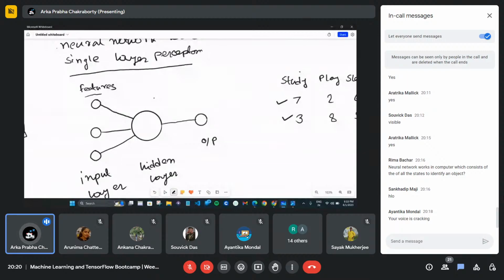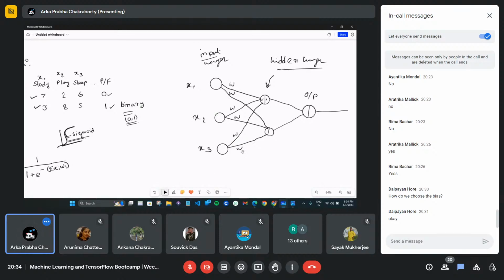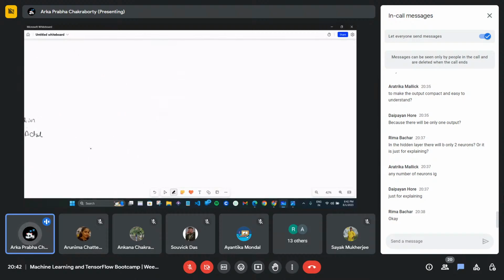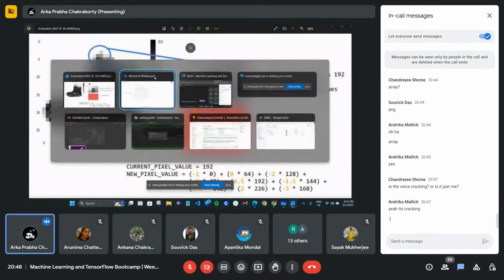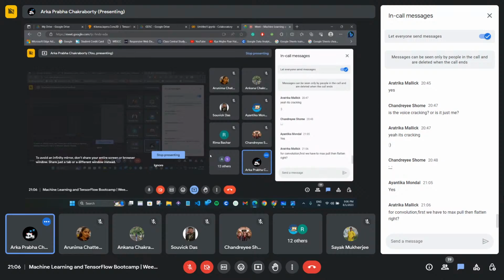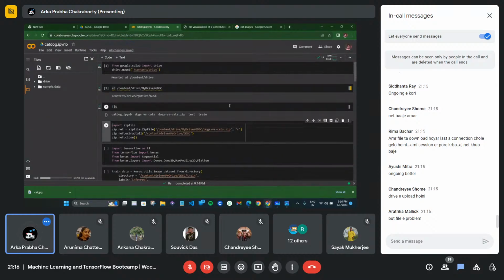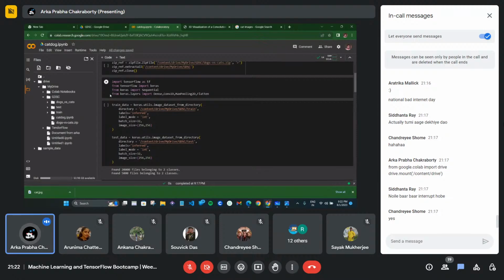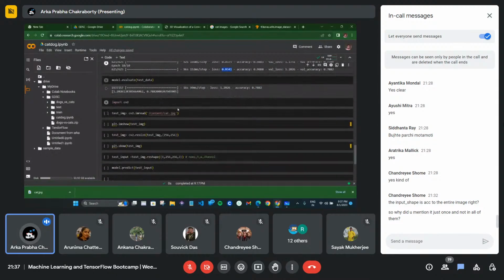Machine Learning and TensorFlow Bootcamp | Week 3 | Internal Session - 1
Greetings participants! 👋🏻

Delve into engaging project building session on 'TensorFlow' and 'Model deployment' with our expert internal mentors Arka P Chakraborty (Machine learning lead at GDSC, SNU) and Archisman Ray( blockchain mentor at Code8 community). Catch this Livestream for the entire session.

📌Be prepared by downloading the given zip file on your devices.